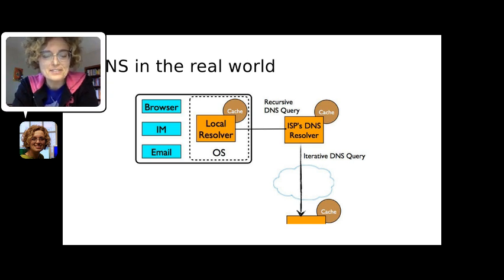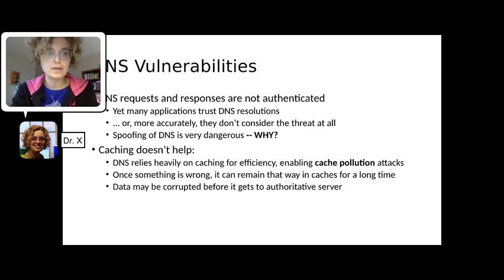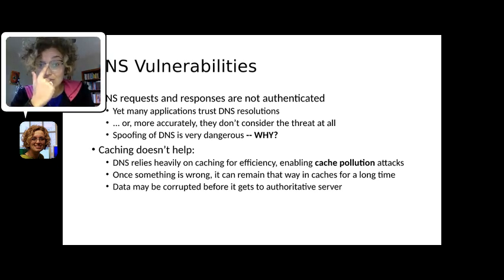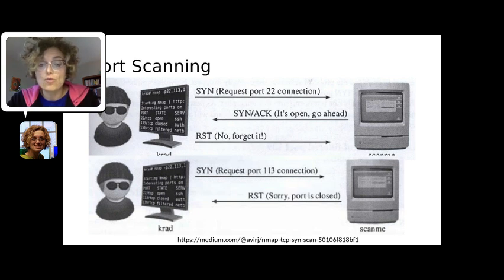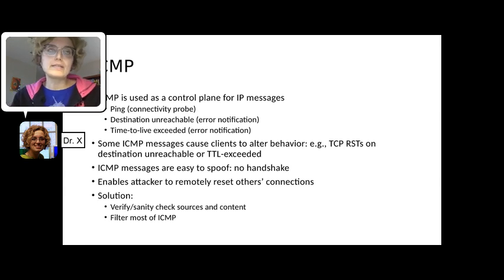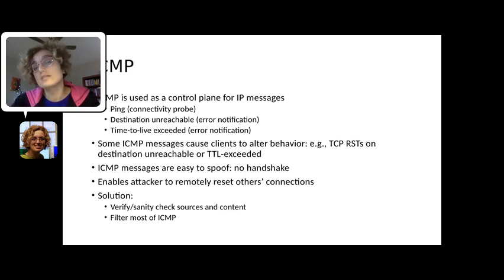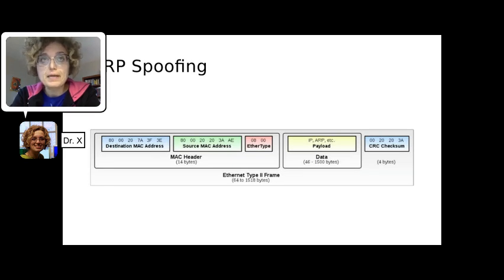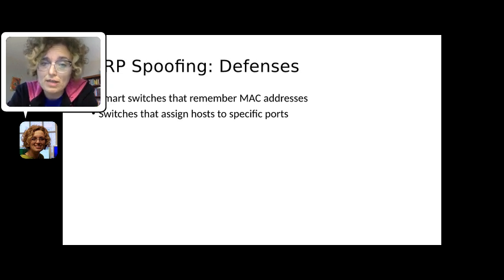Protocol Insecurities Part2